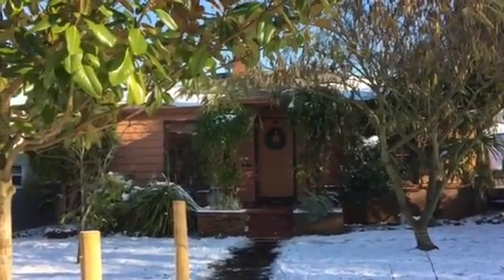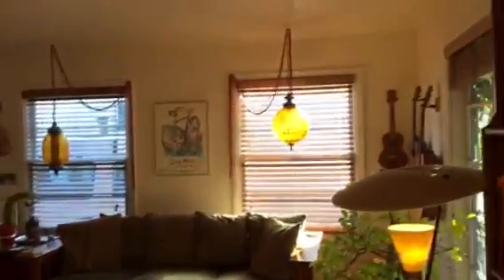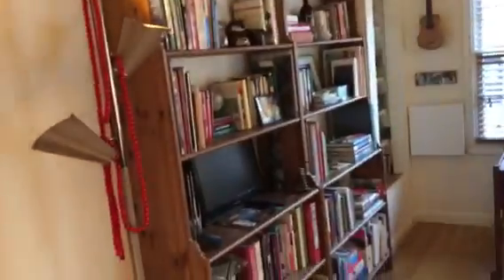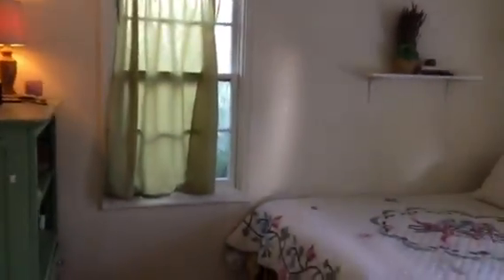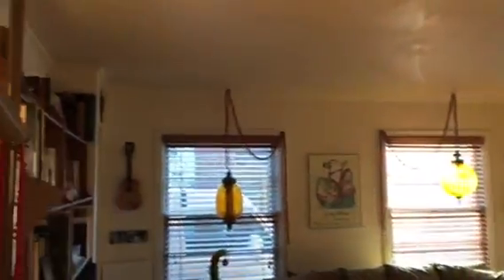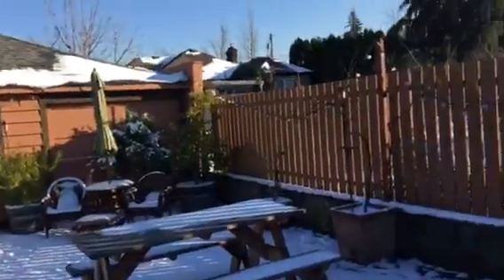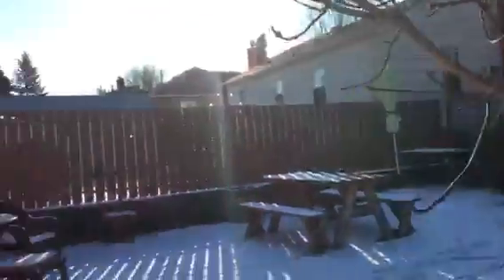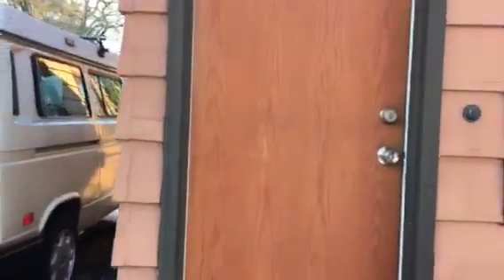Tour ne 74th